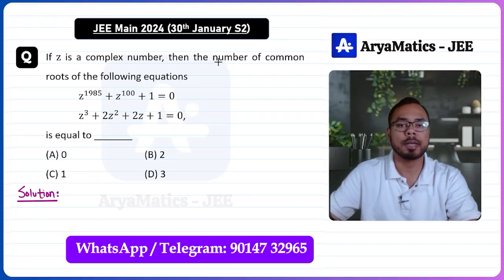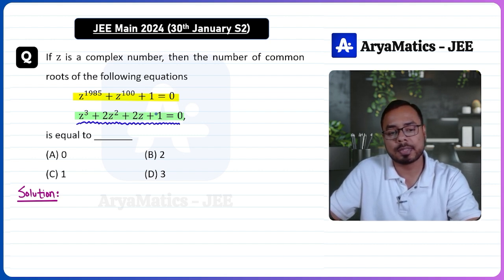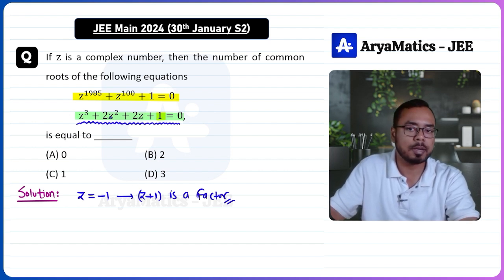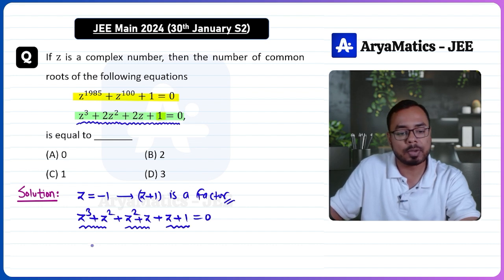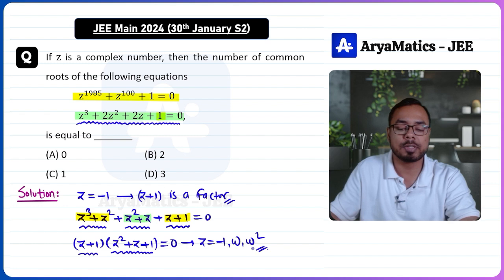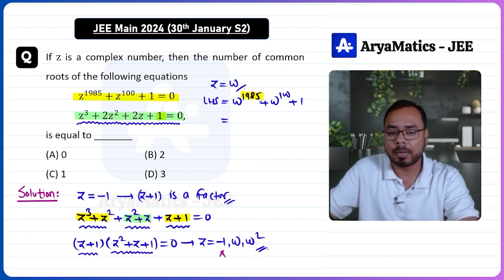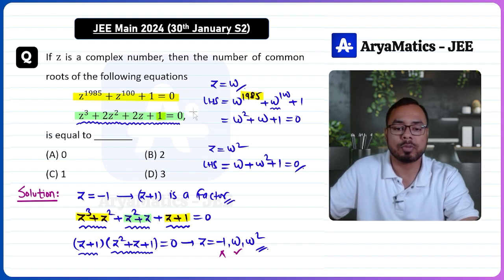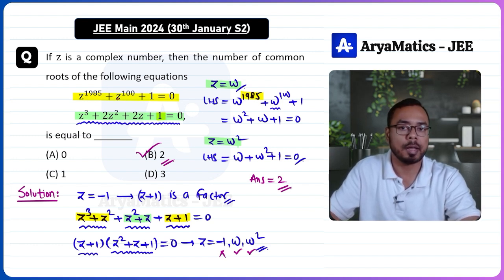Number of Common Roots - Complex Numbers | PRO 500 (500 Most Important PYQs) - JEE 2026